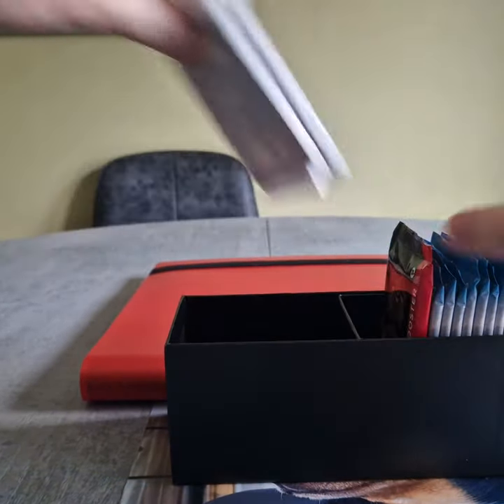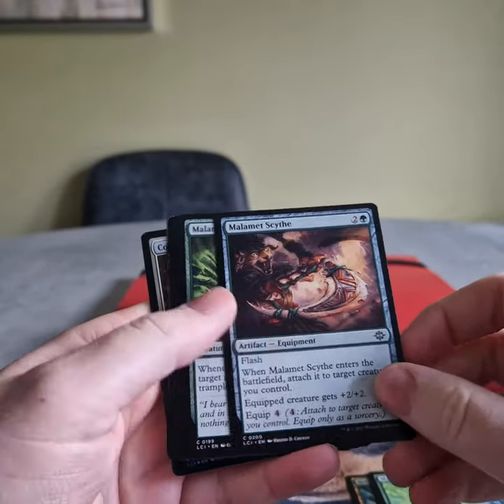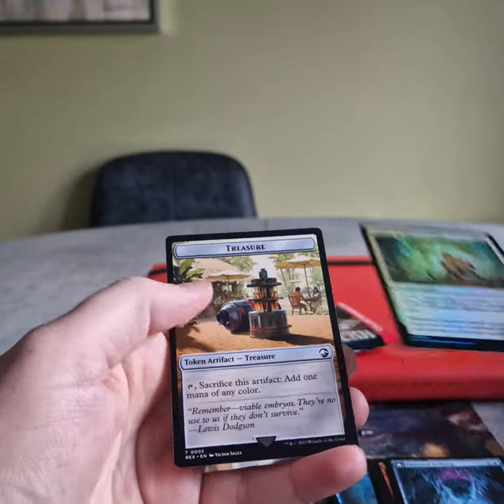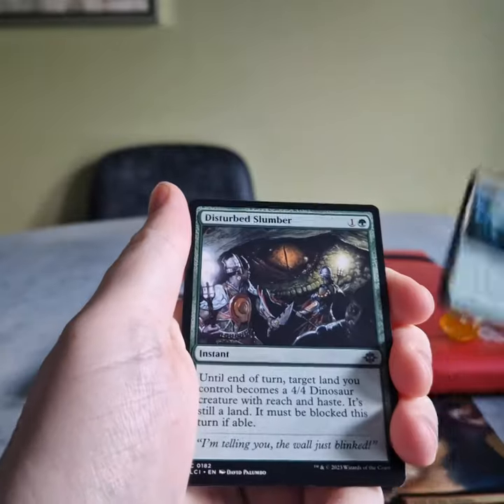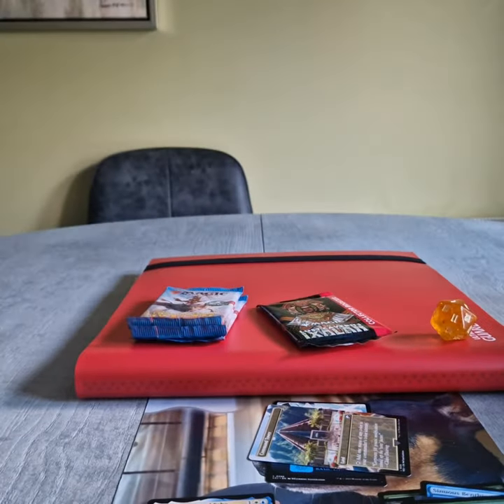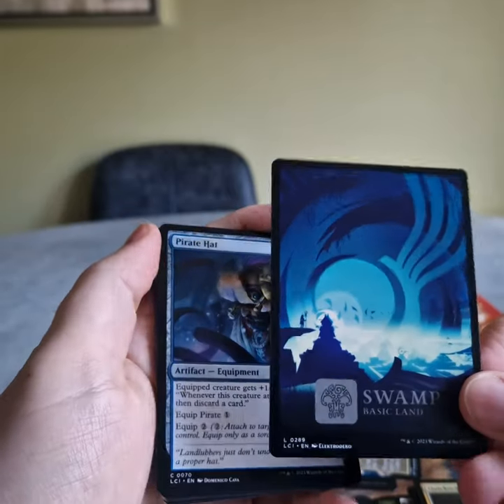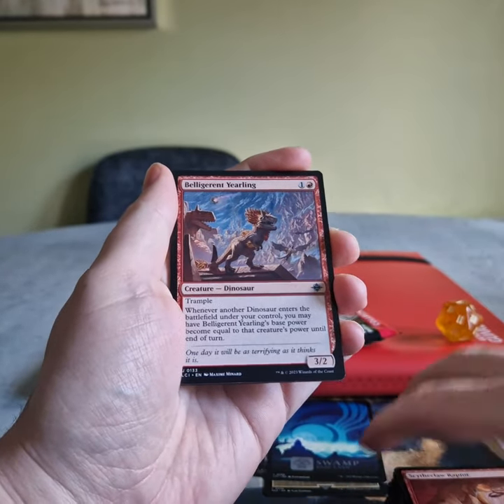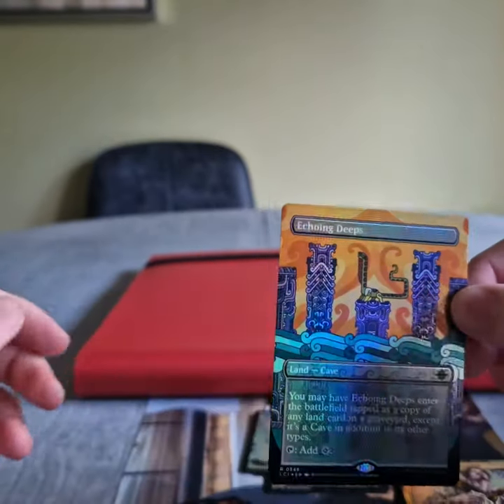Lost Caverns of Ixalan Gift Bundle Box opening.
Box cost €49 to buy. What do you think, did we make value?